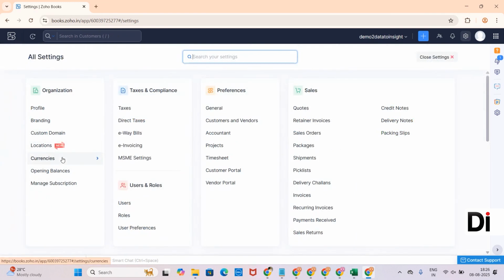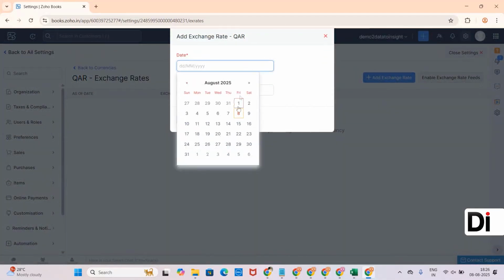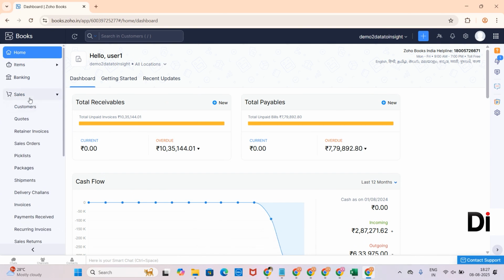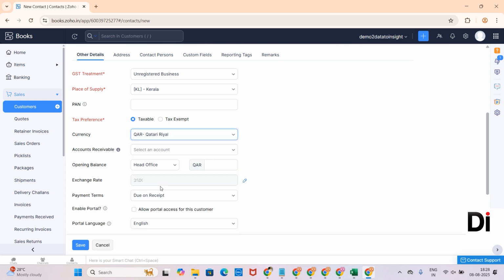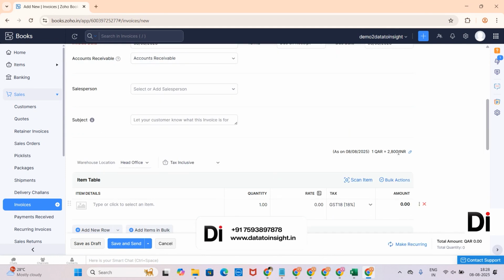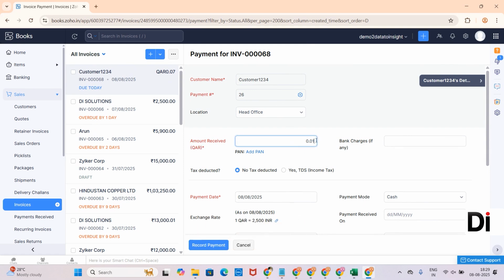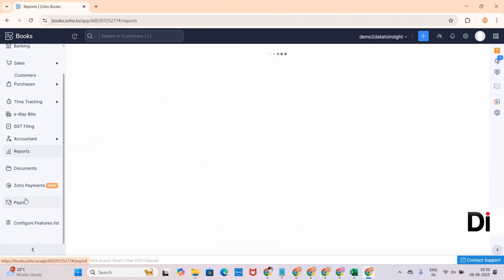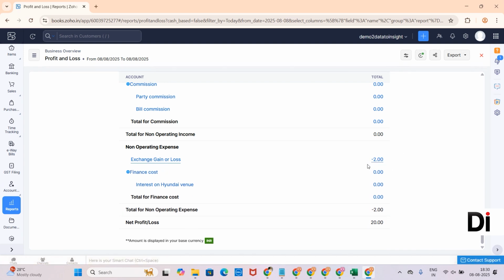How to Manage Other Currency Invoices and Payments in Zoho Books? | Multi-Currency Guide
🎥 Video Timestamps (Simple for easy navigation):
0:00 Intro – Managing Multi-Currency Transactions in Zoho Books
0:30 How to Create Other Currency Invoices
1:45 How to Record Payments in Foreign Currency
3:00 Tips for Using Multi-Currency in Zoho Books

👍 Like this video if you found the multi-currency feature in Zoho Books helpful!